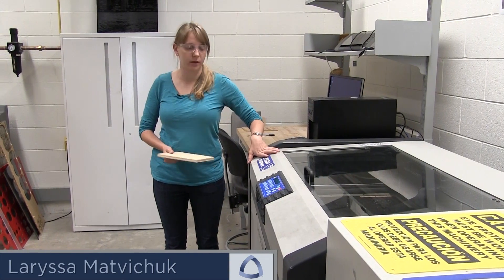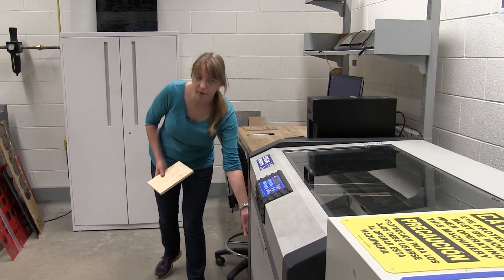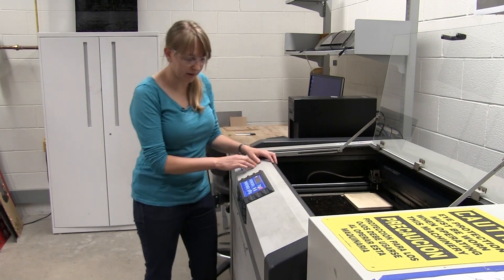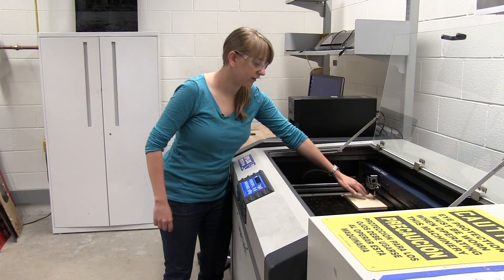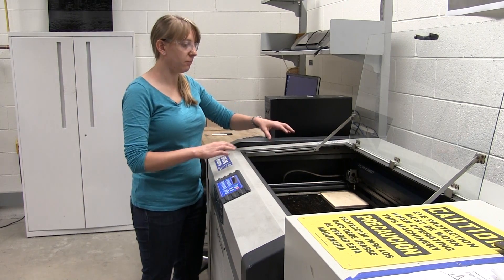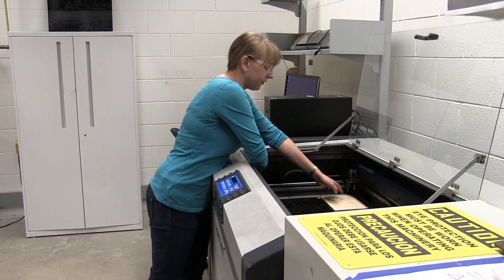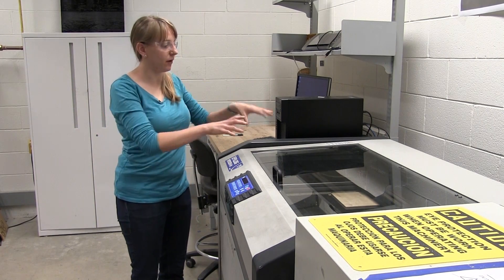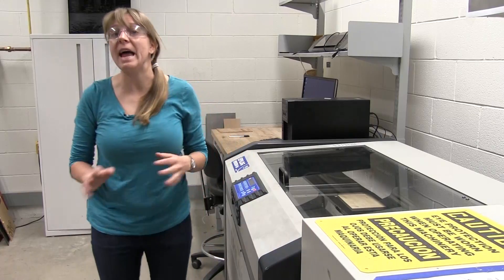Epilog EXT36 Laser Engraver Basic Setup Training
This video will show you how to physically turn on and set up the Epilog EXT36 for a etching or cutting job. Please view this video and the other laser training materials and complete the quiz located on the CECS Training Blackboard site before using the laser located in the CECS Garage.